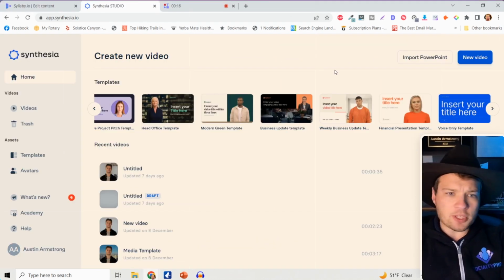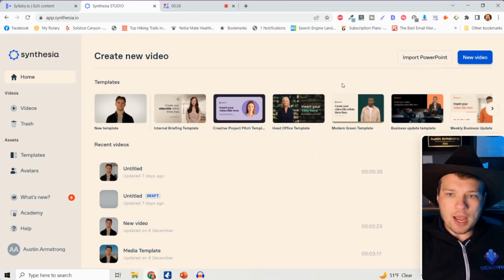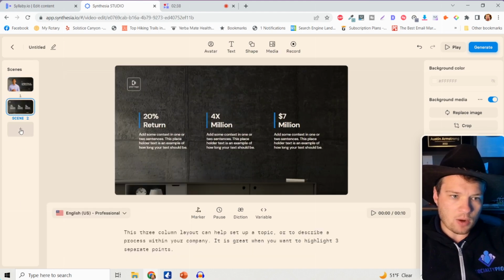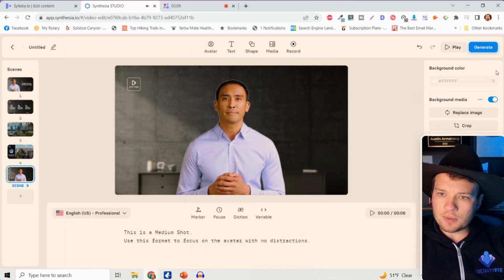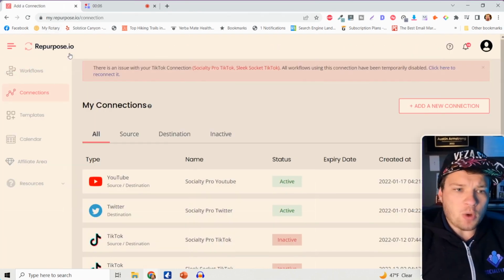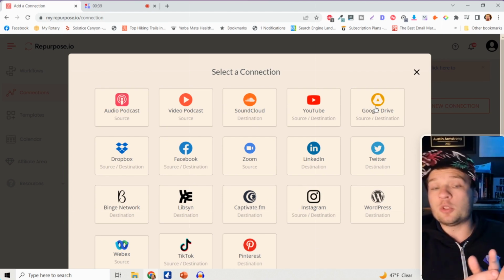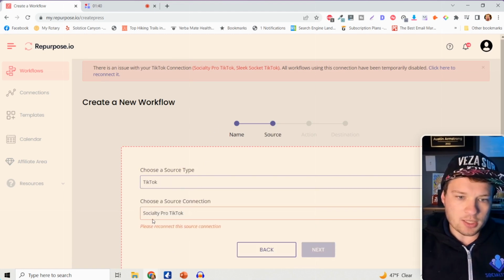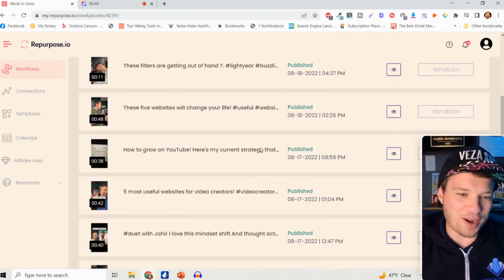3 AI Websites that will explode your YouTube channel...in 9 minutes..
I also made you a list of all of the useful websites